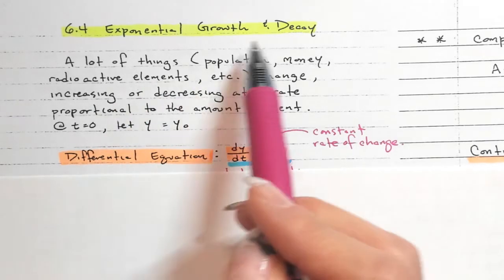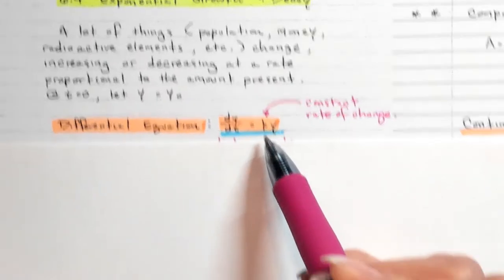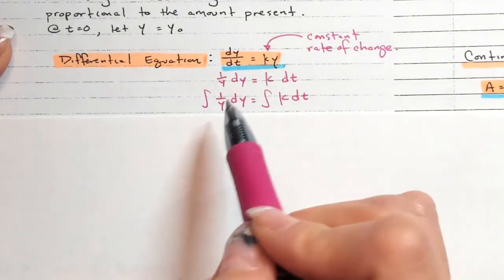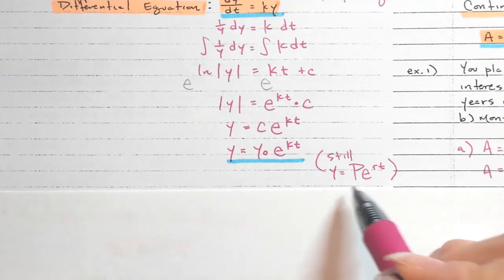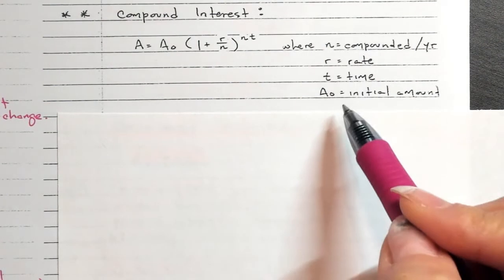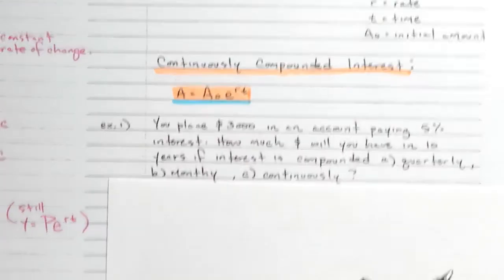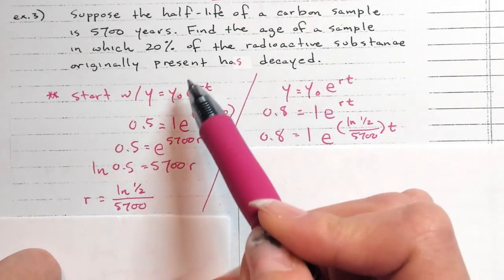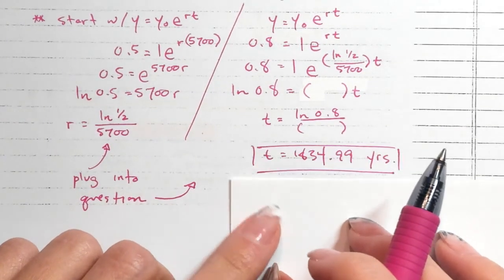AP Calc - Exponential Growth & Decay (notes 6.4)